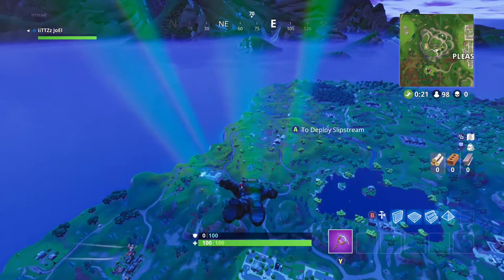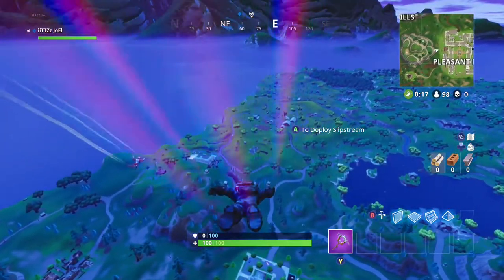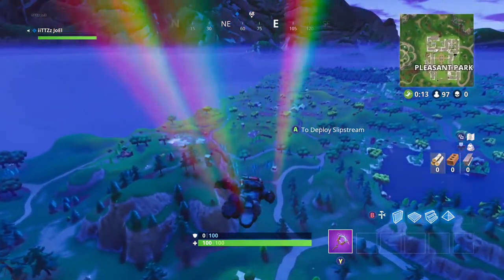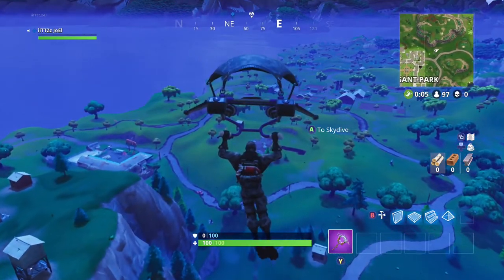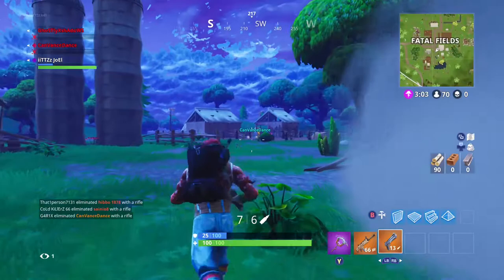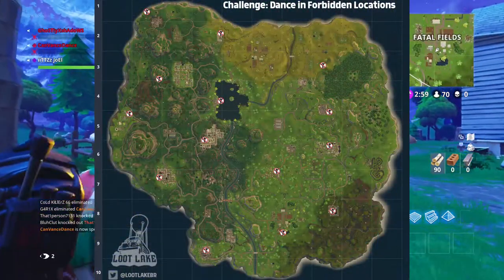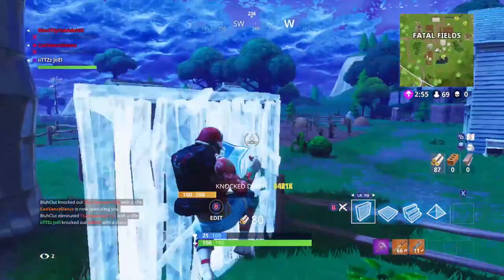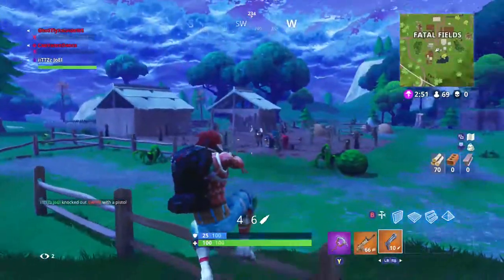*NEW* Search between a POOL, WINDMILL and UMBRELLA in Fortnite: Battle Royale | Tutorial/Guide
Fortnite Season 3: Battle Pass Weekly Challenges #2, Search Between a Pool, Windmill and an Umbrella Location.

Banner: Myself
Avatar: Myself